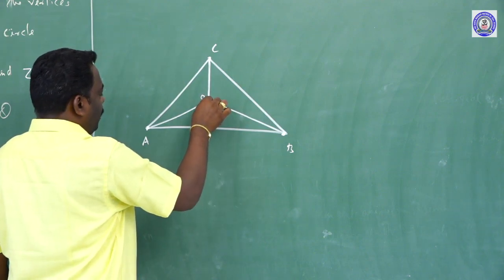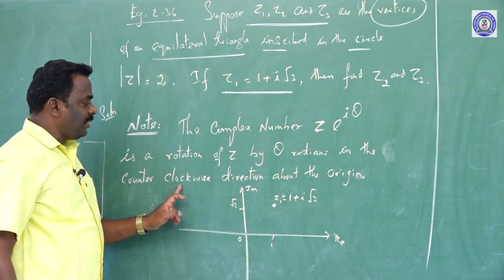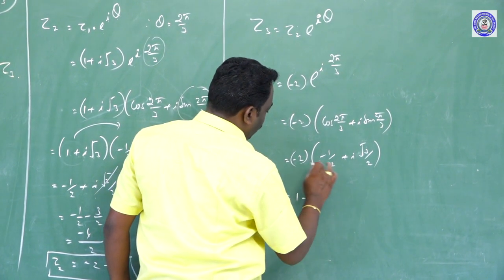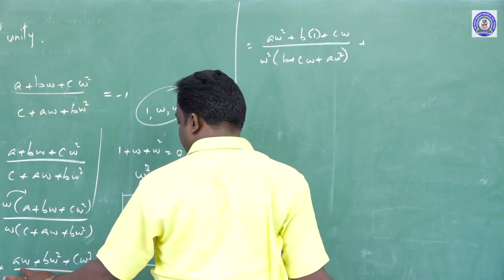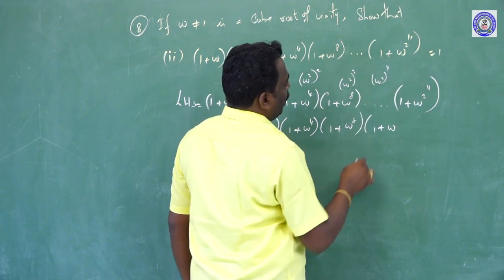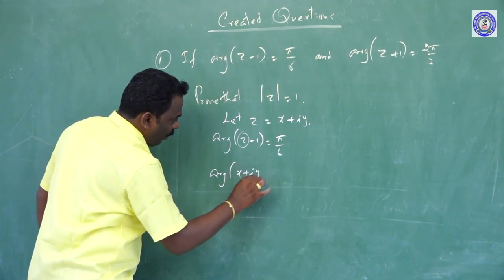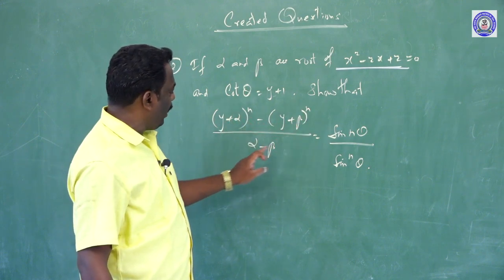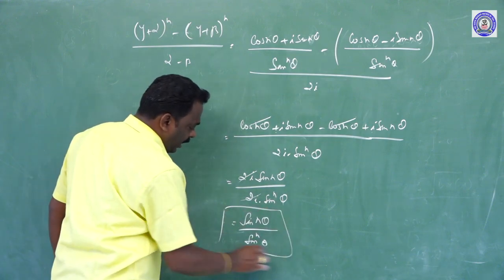+ 2 - MATHS - COMPLEX NUMBERS - PART - 12